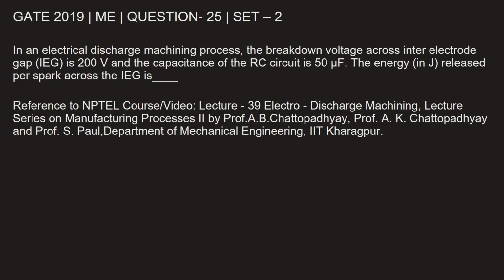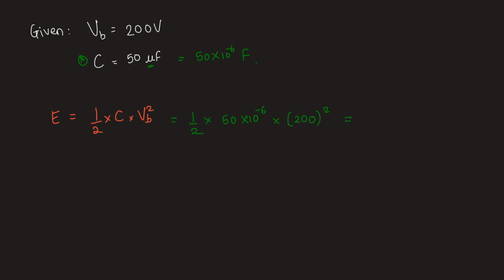Q25 ME 2019 S2